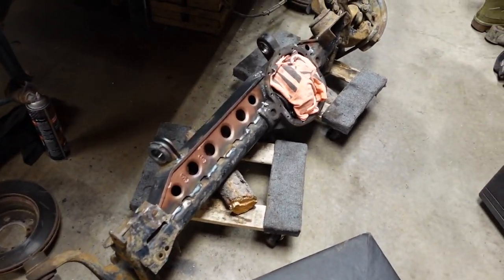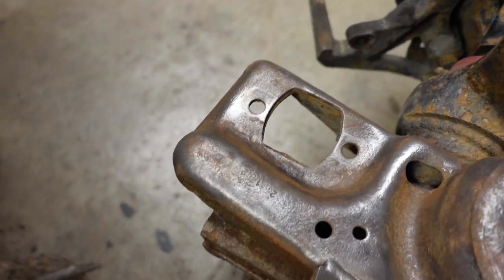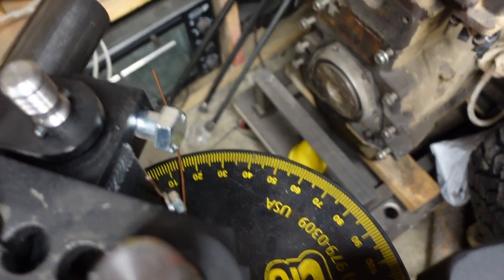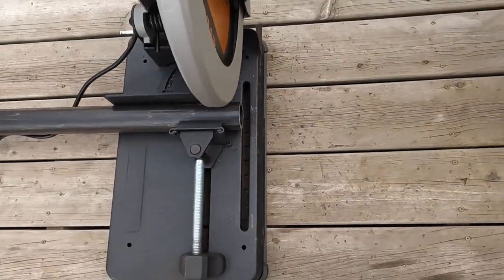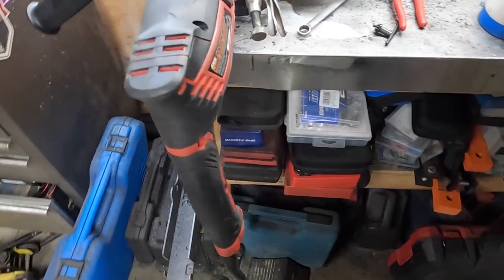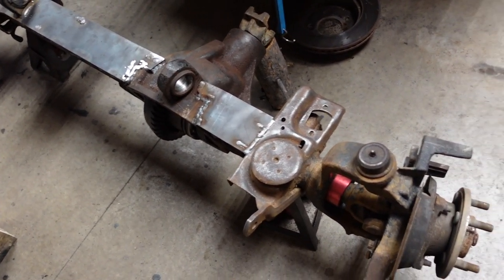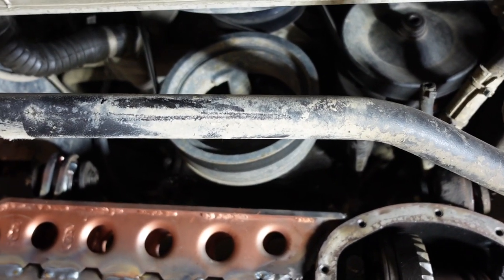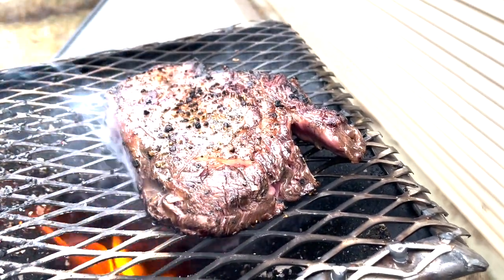BUILT NOT BOUGHT | Custom Jeep Control Arms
If you have the tools build your own then you know what you got.
Needle scaler
Evolution Chop Saw
Tube Notcher

Awhile ago I purchased a JD2 tube bender and over the past while got a 2" , 1.5 and 1" dye to custom make lots of parts.  So far I'd like to think that this has paid for itself.  If not well it has been fun along the way.  I built my lower control arms with Johnny joints on 1 end and poly bushings on the other.  using 2" DOM with 1/4" wall should be strong enough that I never have to worry on my overland adventures.